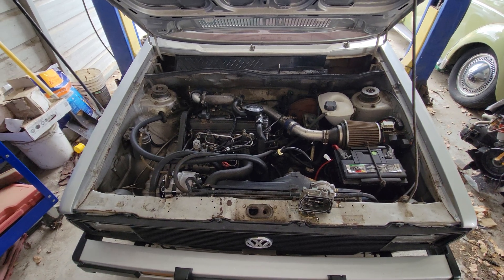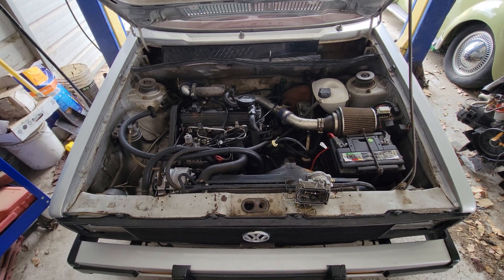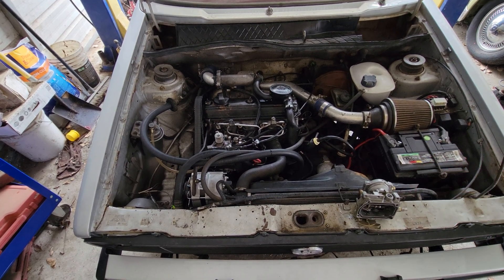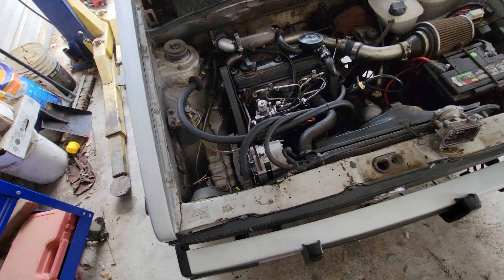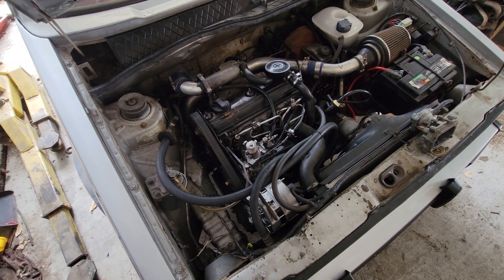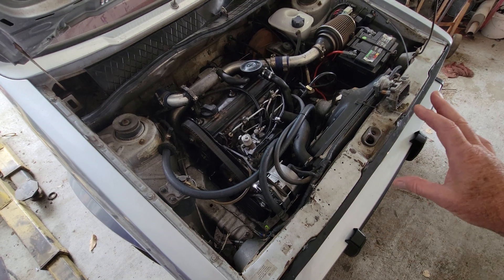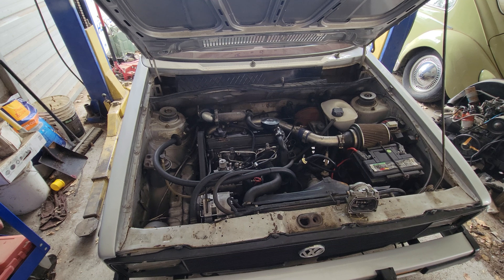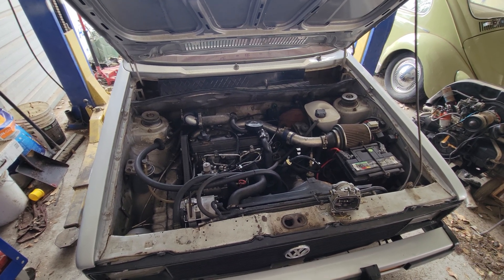Water in your Radiator without coolant Can you do this? Coolant without water?